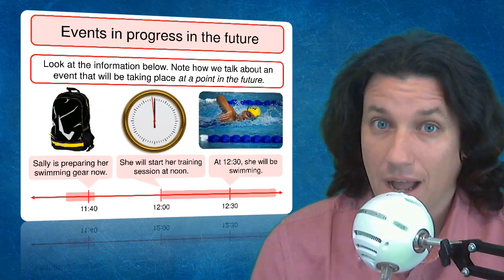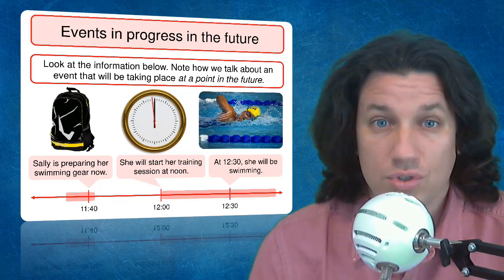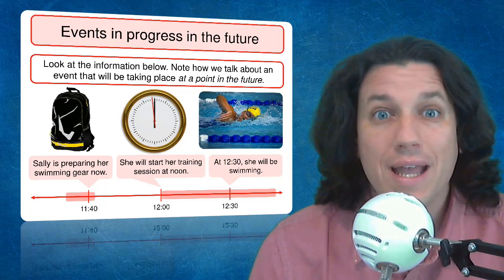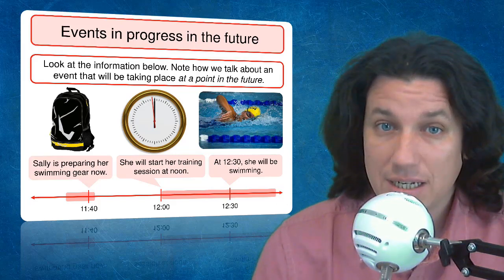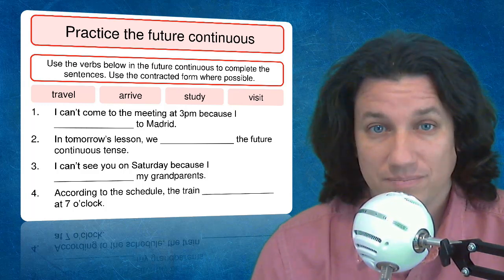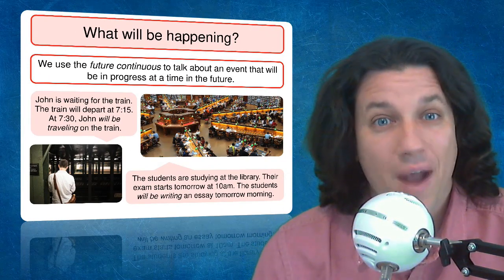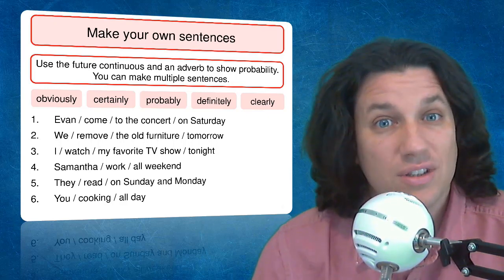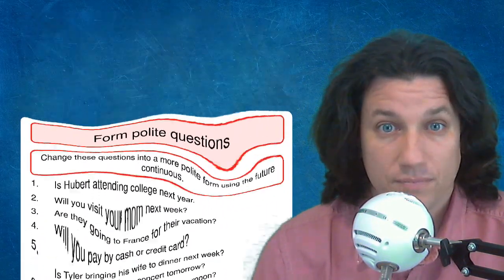How to Teach Students the Future Continuous Tense: ESL Teacher Training Video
Join Chris from Off2Class as he demonstrates an effective strategy for teaching the "future continuous" tense to your ESL students. Check out the three lessons we've made to help you teach these pronouns by searching for their lesson codes, VC5.4, VC5.5, and VC5.6 on our 700+ ESL lesson library

Off2Class is an ESL toolkit designed to support teachers and schools.